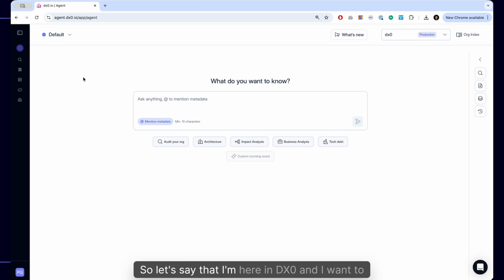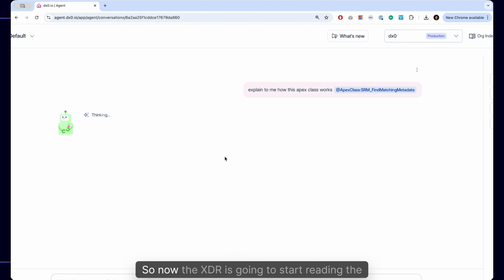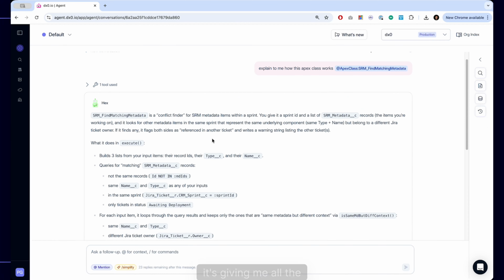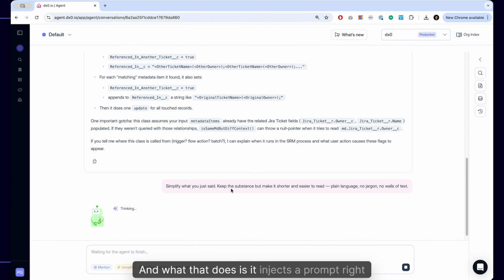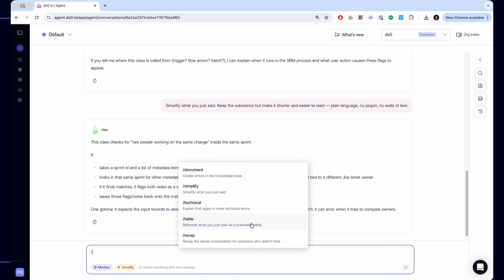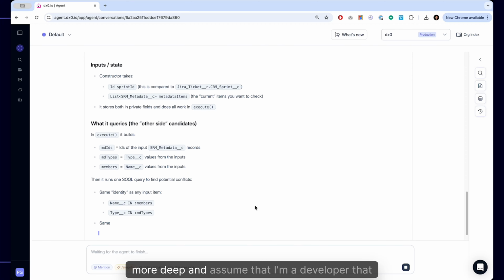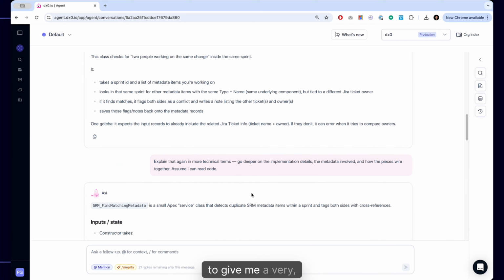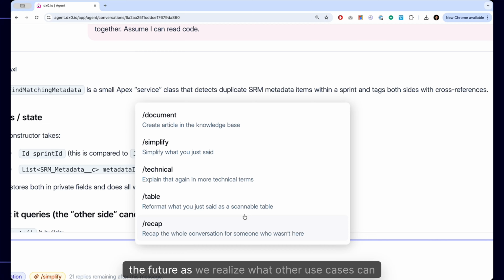Using commands in dx0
Commands in dx0 help you interact with our AI agent for Salesforce without typing things over and over again.